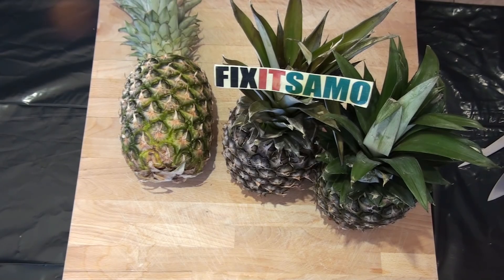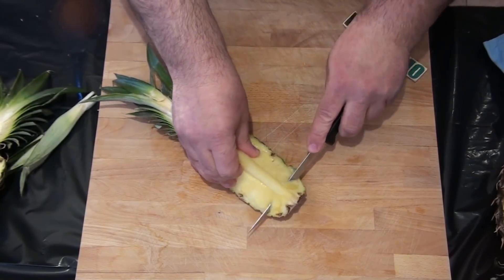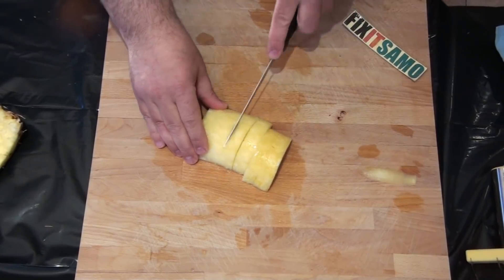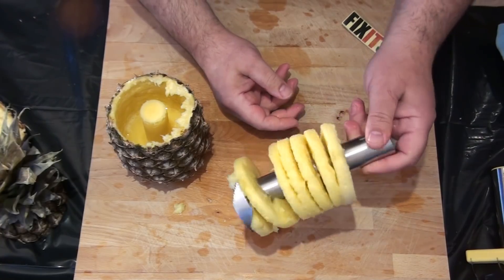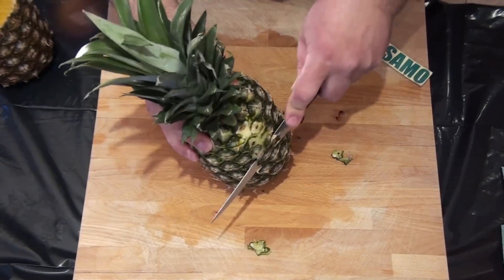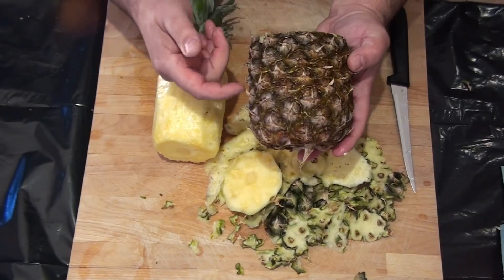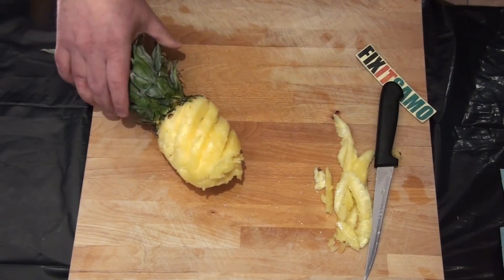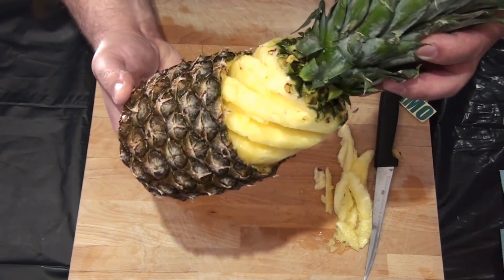4 Ways How To Cut And Serve Pineapple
How To Cut And Serve Pineapple

Always happy to hear from you! Your comments, shares and all other interactions are very welcome.